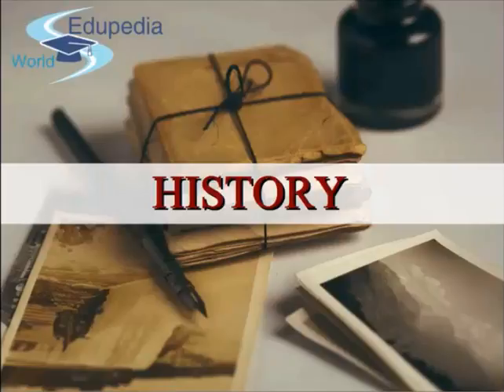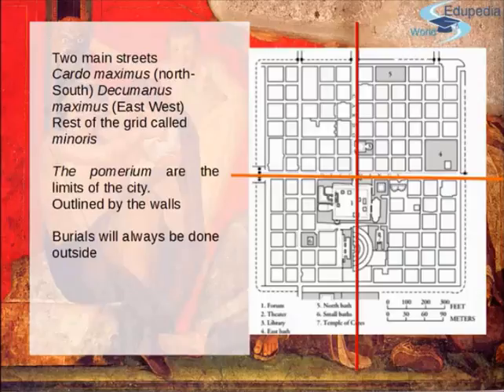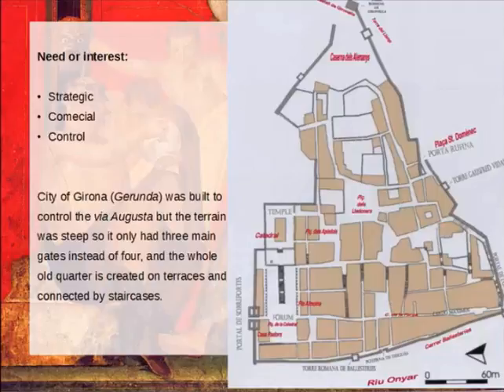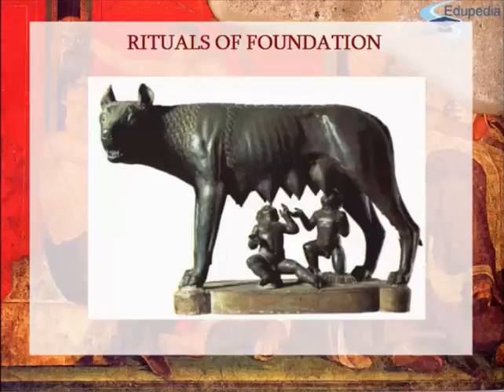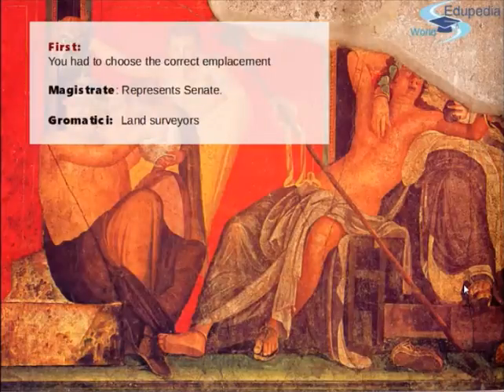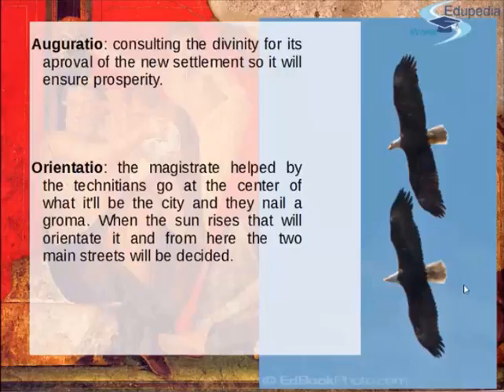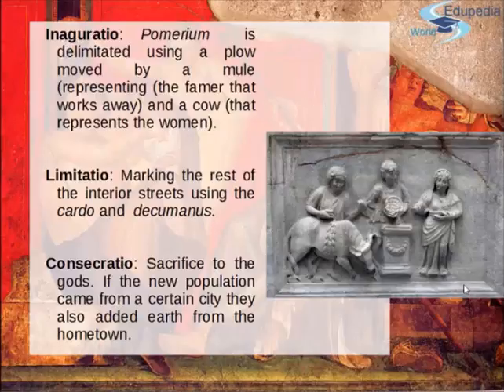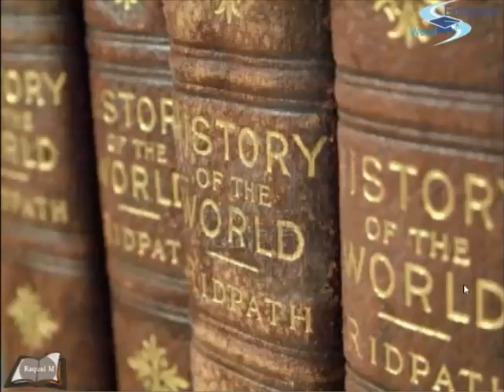General History | Roman Town | Rituals Of Foundations | Forums - Area Of Public Places | Lecture 25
General History  : High School Learning

~ Roman town
~ Need of interest : strategic, commercial and control.
~ Rituals of foundations.
~ The chrobates of vitruvius, Groma, auguratio, orientatio, ingauratio,      limiatio, consecratio.
~ Forums - the area of public places : Temples, Market, Basilica and Curia